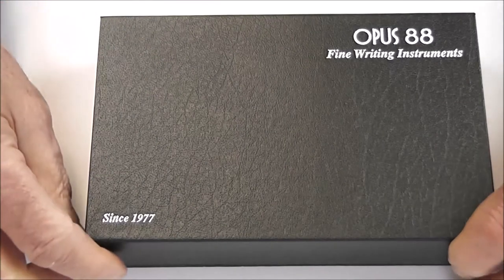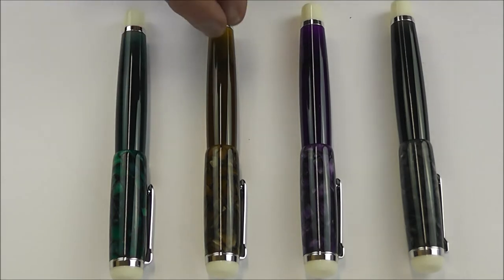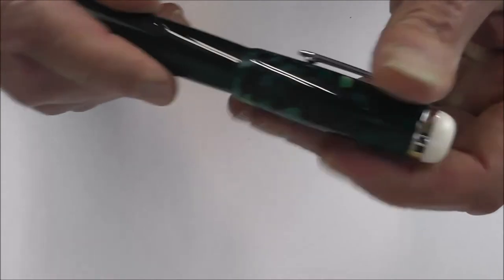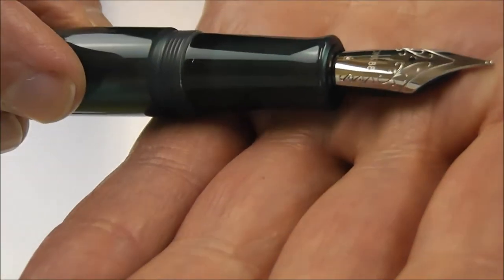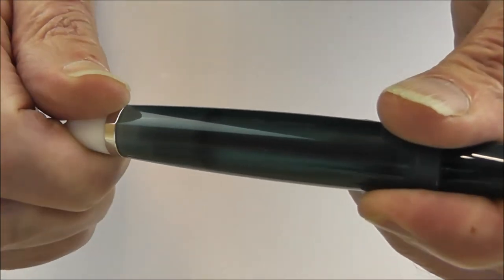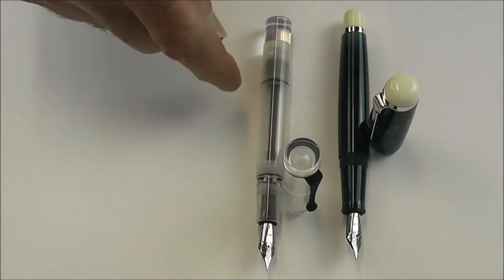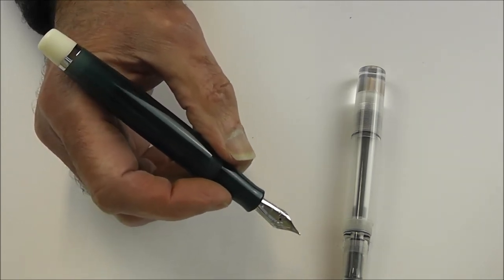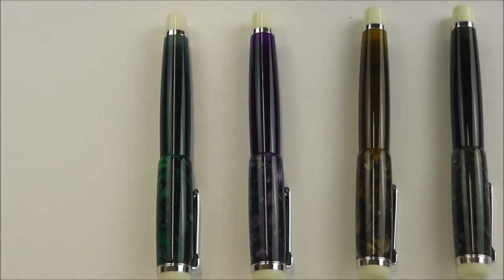OPUS 88 OMAR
The  OMAR is an eyedropper pen from noted Taiwanese manufacturers OPUS 88.

We also regularly post fountain pen content on our Instagram